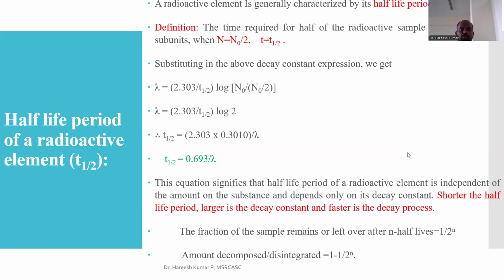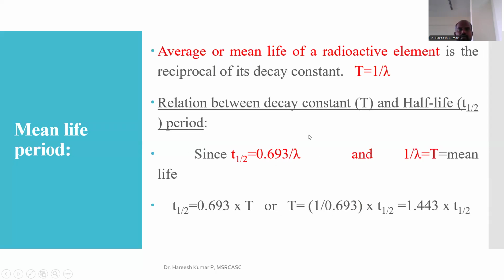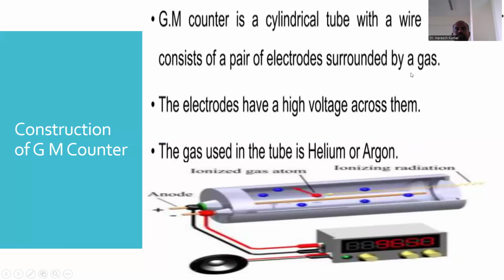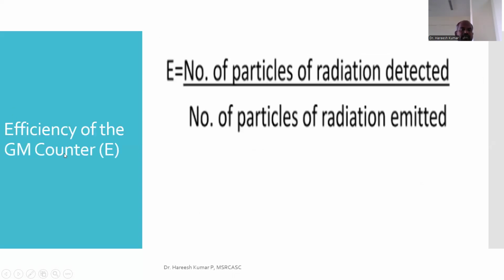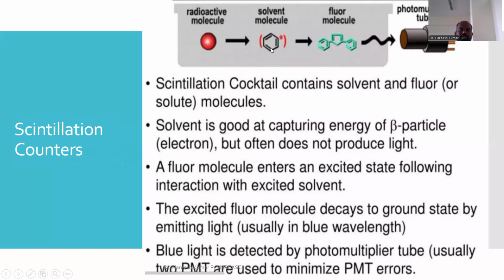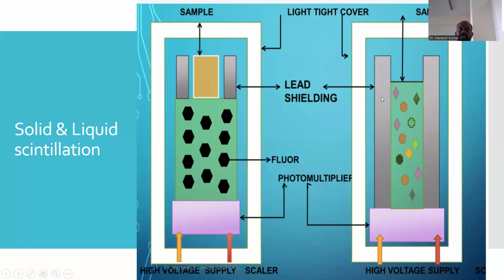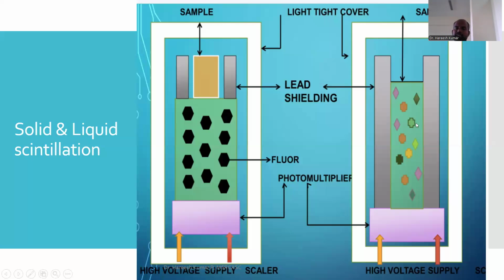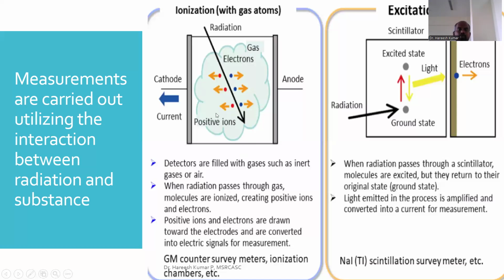B Sc Biochemistry Radioisotope techniques 1 by Dr Hareesh Kumar P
B Sc-Biochemistry-Radioisotope Techniques-Half-life period, Mean or average life, GM counter and Scintillation counter